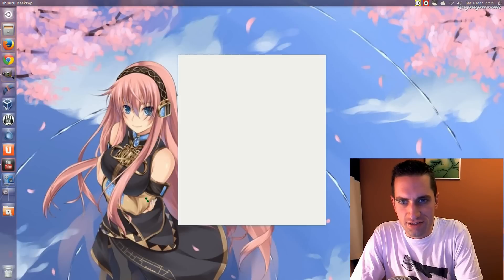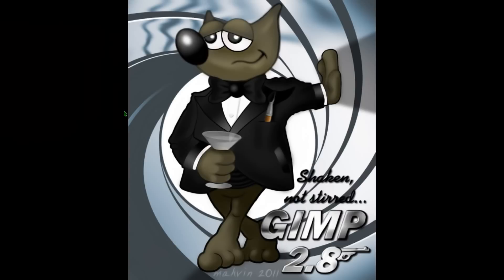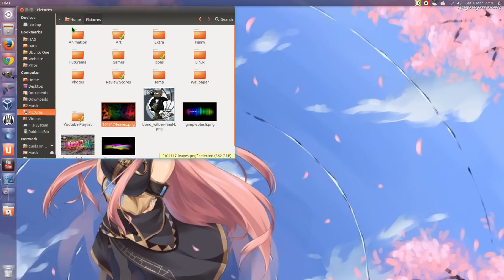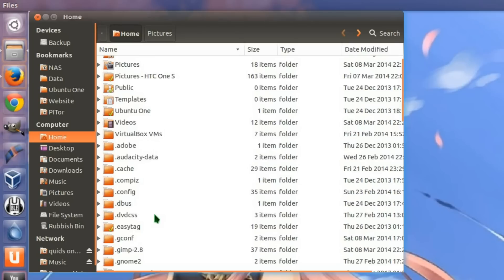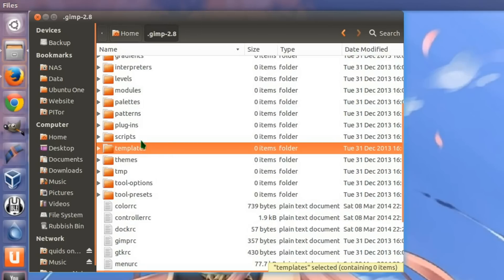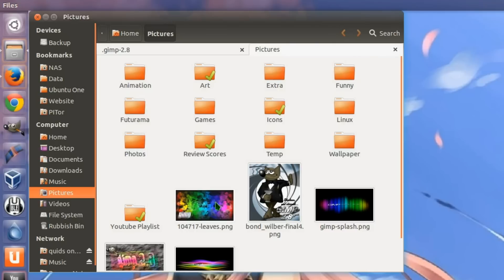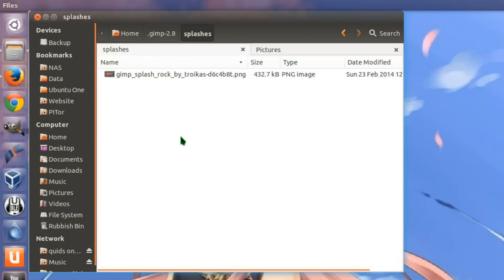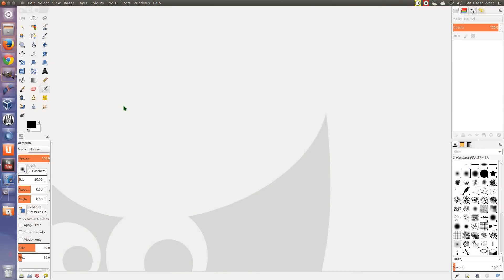How to Change Splash Screen for Gimp image editor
How to add some eye candy to your system by changing the Splash Screen for GIMP (GNU Image Manipulation Program)

Linux:
Add "splashes" folder to - /home/you/.gimp-2.x/
(Press Ctrl+H to show hidden folders)

Windows:
Add "splashes" folder to - C:\Documents and Settings\username\.gimp-2.x

You can find more with Google Image Search or DeviantArt